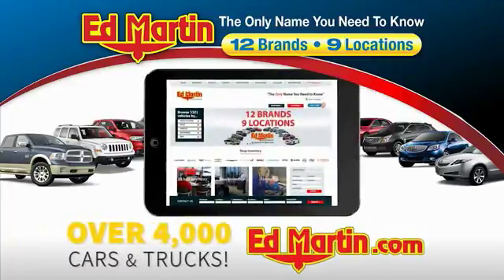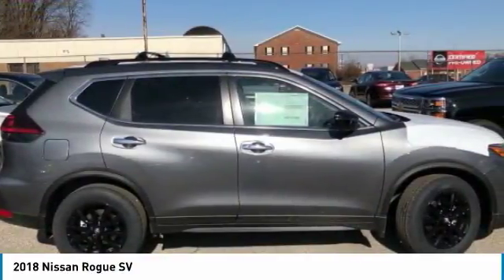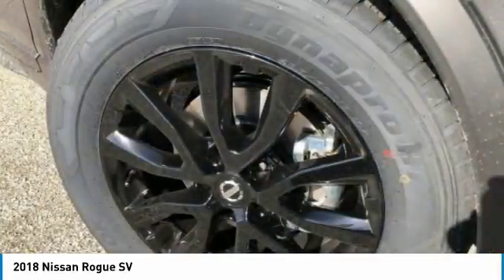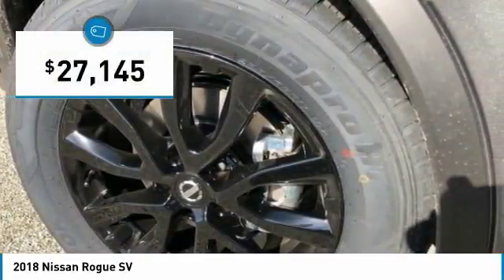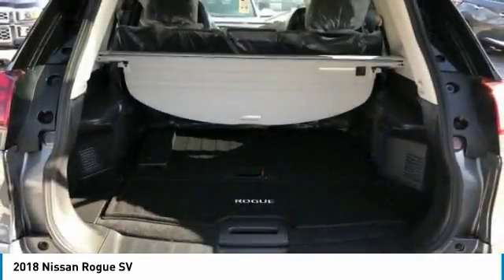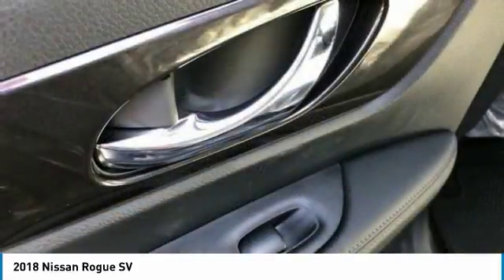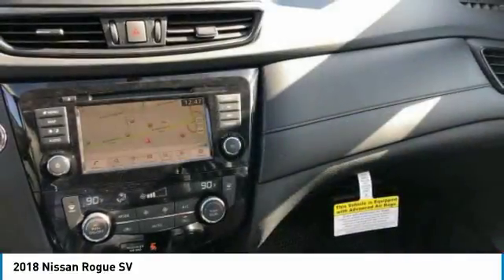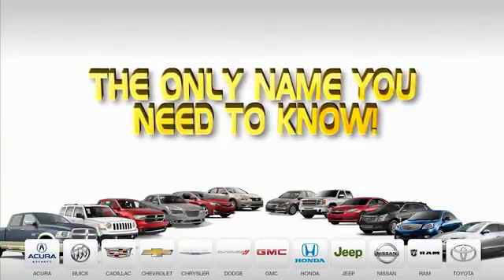2018 Nissan Rogue 870321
2018 NISSAN ROGUE Anderson, IN
Stock# 870321

With an aggressive, stylish exterior, the 2018 Nissan Rogue is a stunner. Sharp angles cut the hood and headlights into sweeping, sinuous lines that flow backwards over aerodynamic wraparound standard LED taillights. Rogue s thoughtful interior starts with best-in-class front head room, then takes it up a notch with tasteful touches like an available Power Panoramic Moonroof, available quilted leather-appointed seats, and more. When you need extra room for gear, fold down the 2nd row for access to every inch of cargo space. Rogue comes equipped with a 2.5-liter engine that features the Continuously Variable Valve Timing Control System, delivering 170hp for performance you can feel on the road. Nissan Intelligent Mobility empowers you with tomorrow s technology so you can take on today. You ll make every move with greater awareness and get a little help when you need it most. Intelligent Cruise Control watches the flow of traffic to take the tedium out of your commute. The system helps maintain an adjustable speed and set distance between you and the car ahead. Get turn-by-turn directions and access helpful apps on the available 7in. color touch-screen.We use MARKET BASED PRICING & HASSLE FREE PRICING here at ED MARTIN! This means we align asking prices with market data for each particular vehicle we sell. The end result is a GREAT PRICE FOR YOU! We have found that if we do not offer a competitive price online, we become obsolete in an ever changing vehicle market! Come to Ed Martin and experience the difference of doing business with industry leaders! Ed Martin has been offering the highest quality new & pre-owned vehicles since 1955. Call today for details on any of them!